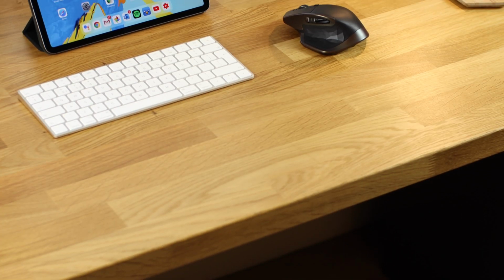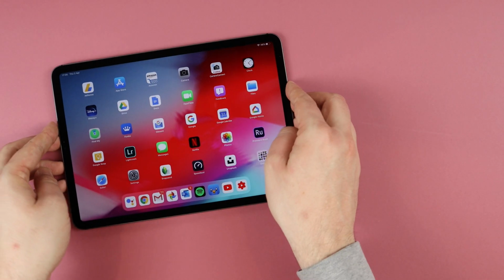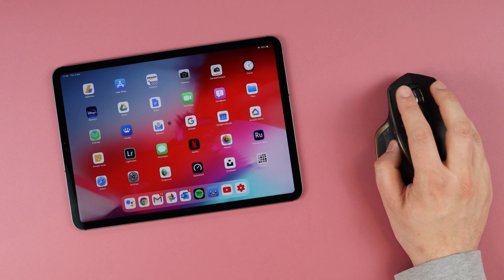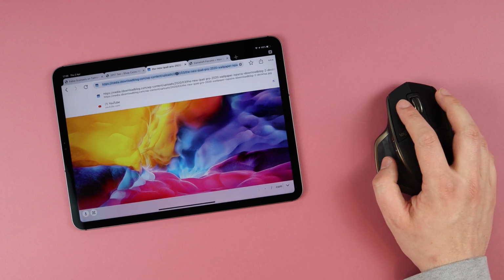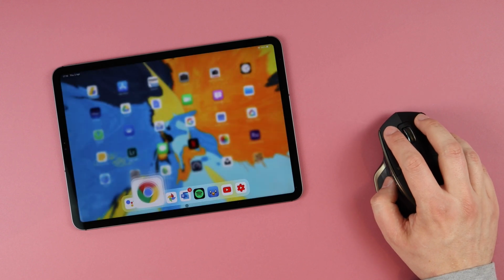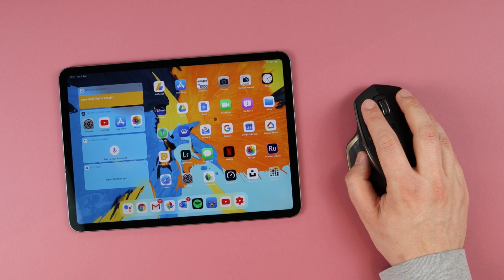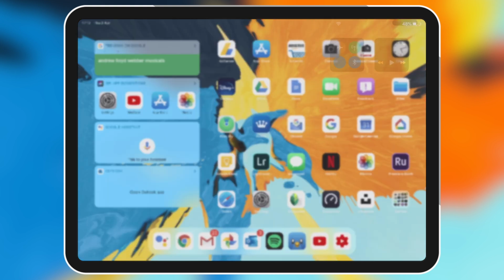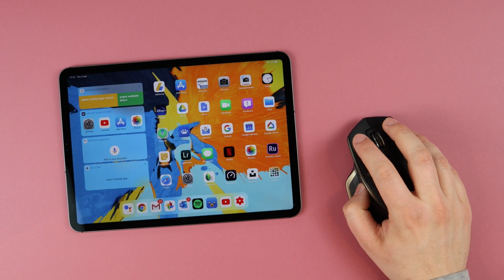Using a mouse with the iPad Pro (The Future?)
In this video we take a look at what its like to use a mouse with the iPad Pro. Apple recently updated iPad OS to allow mouse support. So how is it using the iPad with my MX Master. lets take a look!